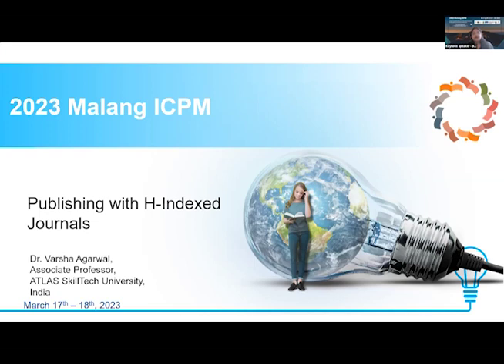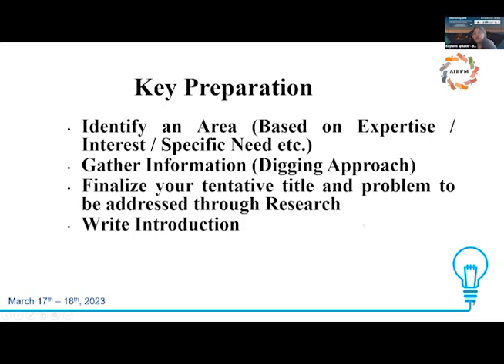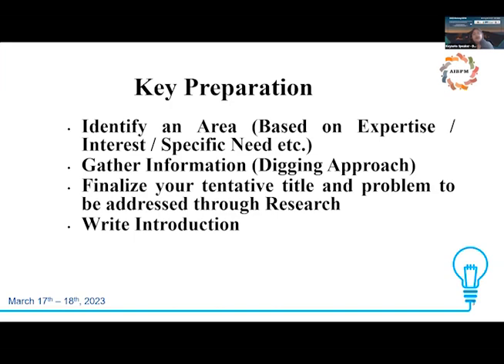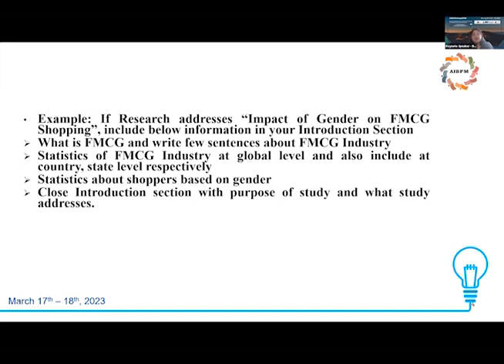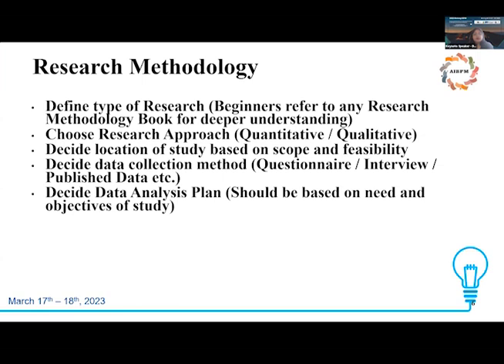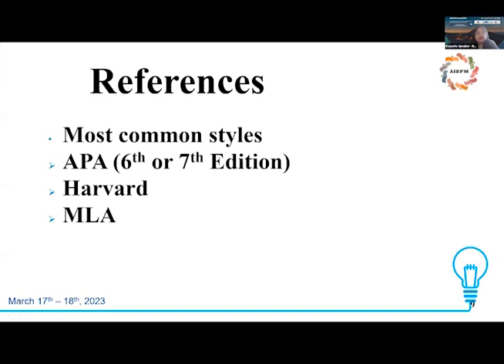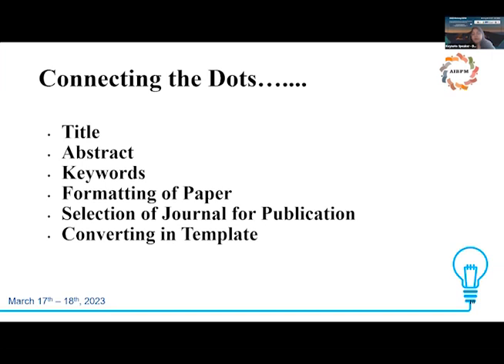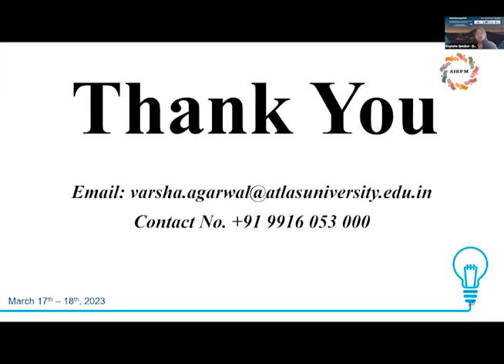AIBPM Talk Series - Dr Varsha Agarwal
Profile:
Dr Varsha Agarwal presently works as Associate Professor in Marketing Management for ATLAS SkillTech University, Mumbai and Visiting Faculty for IMT Ghaziabad PG Program. Previously she worked as Research Cell Coordinator & Assistant Professor at Center for Management Studies, JAIN (Deemed-to-be-University). She has more than 10 years of Industry, Academic and Research experience. She completed her MBA (Finance and Marketing) from ICFAI Business School, Gurgaon. She did her PhD in the field of Healthcare Service Quality from Christ University, Bangalore. She is certified for Data Analysis skills from Harvard University and Johns Hopkins University. She has gained advanced level proficiency in Research Data Analysis software like SPSS and AMOS (Structural Equation Modelling) and has taken more than 20 workshops and trained approximately 45,000 faculty, PG and UG students so far. She has published more than 80 papers in many National, International reputed peer reviewed, UGC – Care and Scopus indexed journals including Sage, Springer, and Emerald. She has published 7 Indian patents so far. She is also a certified Reviewer for CRC Press (Taylor & Francis Group) and Emerald Publishing Journals. She is the author of 5 books and has edited 16 books so far. She has presented many papers at various prestigious institutions such as IIM A, IIM B and IIM K etc. She was also one among the selected delegates from across the Globe for Harvard Conference 2021. She has organized many FDPs, MDPs, International Conference, Summits, Symposiums, Conclaves, Workshops and Webinars. Her area of interest is versatile which includes Data Analysis Techniques, Healthcare, Entrepreneurship, E-Commerce, Consumer Behavior and Investment, Portfolio Management and Foreign Exchange.